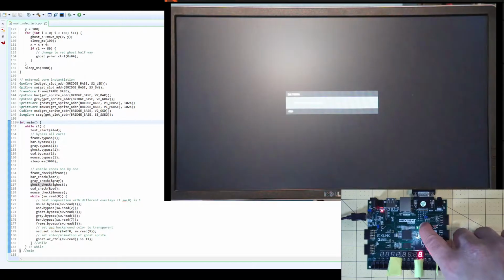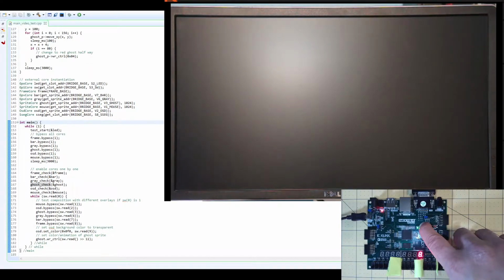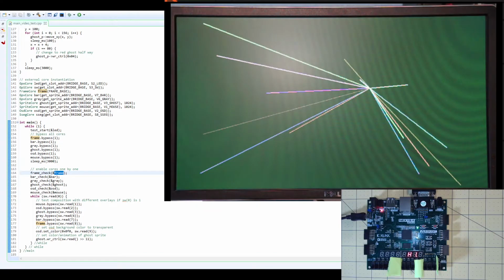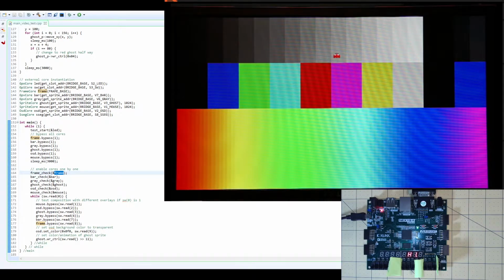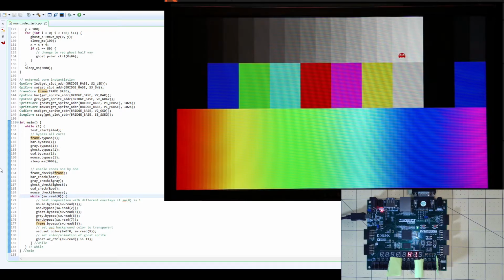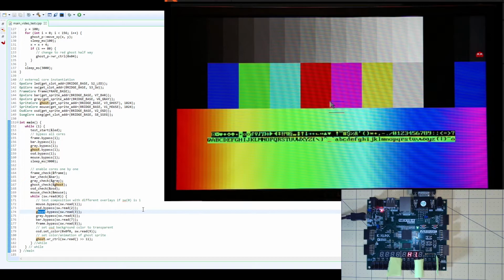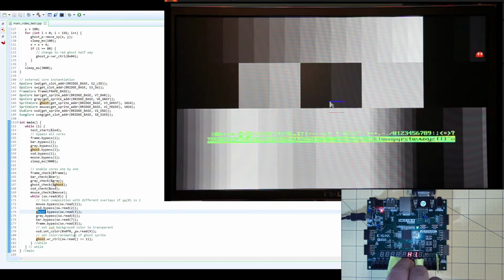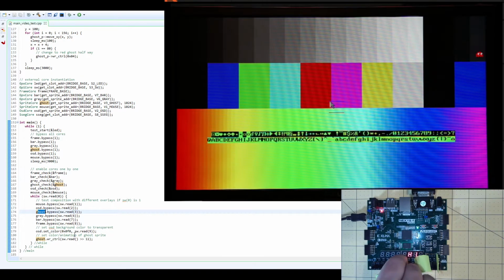M15 - 15 - Video Test